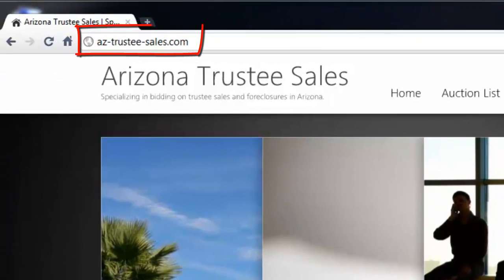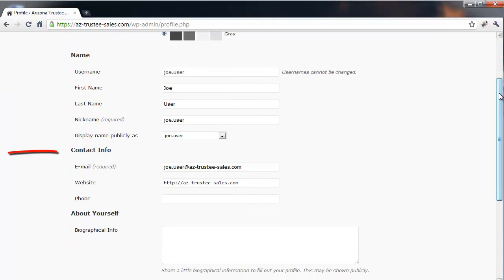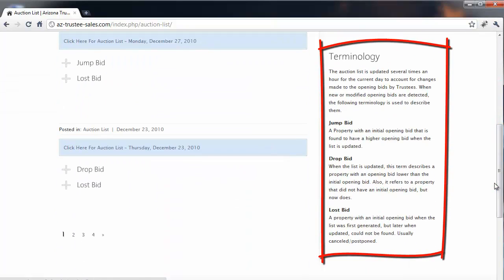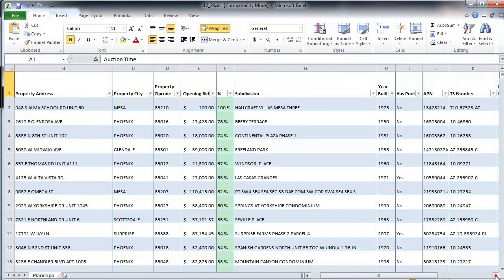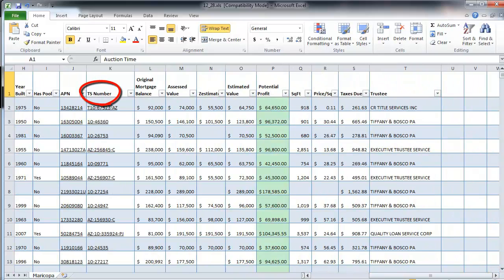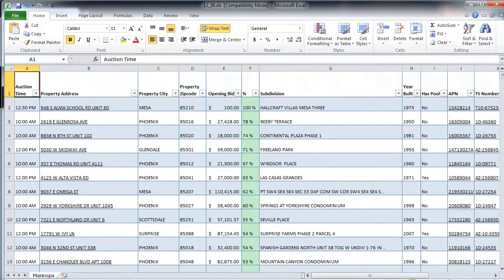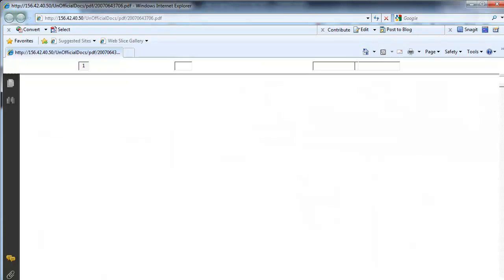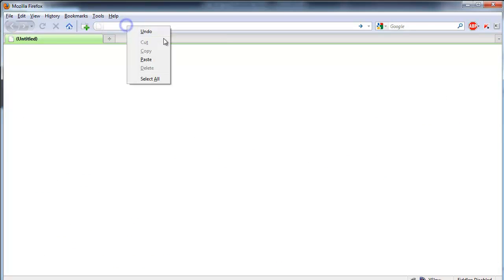AZ Trustee Sales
This is a tutorial video on how to use AZ Trustee Sales, LLC. Our website is